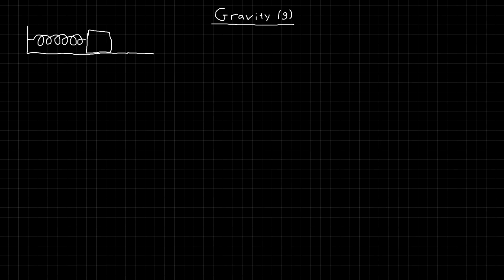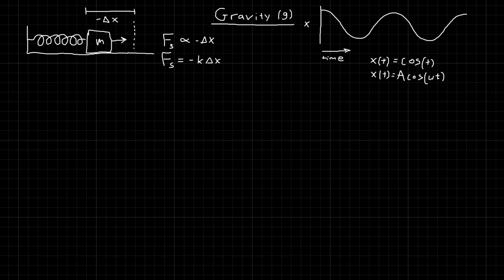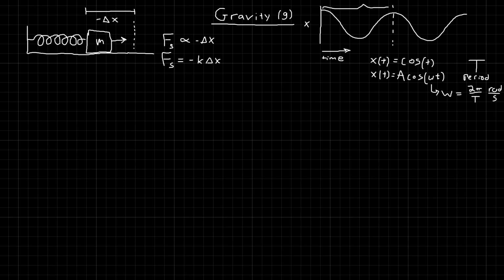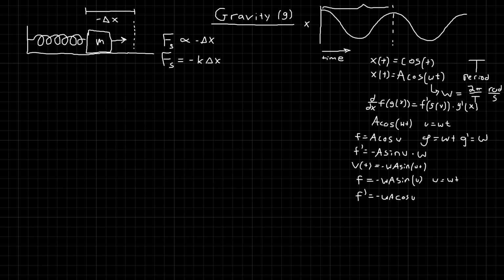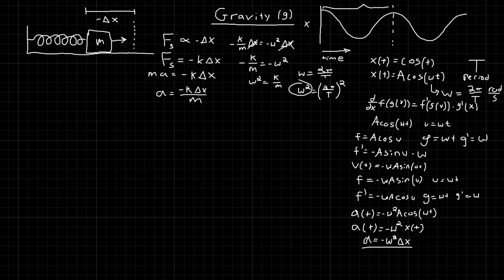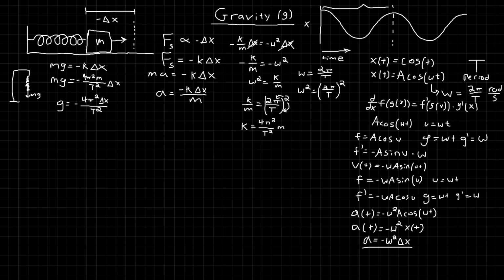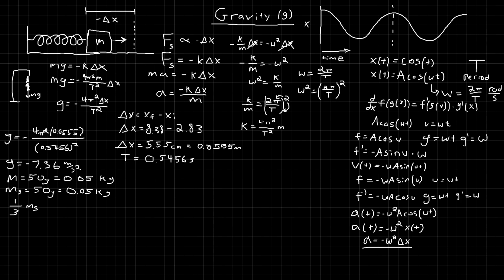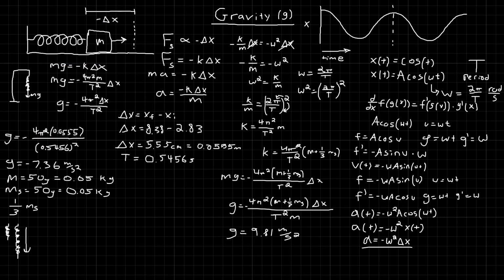Quadratic Drag Beachball Exploration - Episode 2 (Gravity)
This episode determines an experimental value for the acceleration due to gravity through basic physics principles. This value will be used throughout the rest of the series.